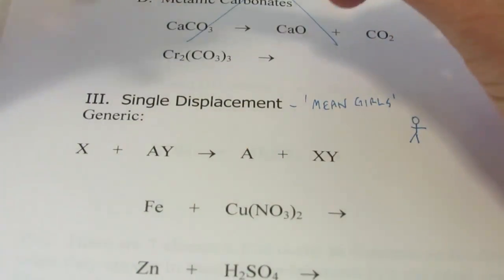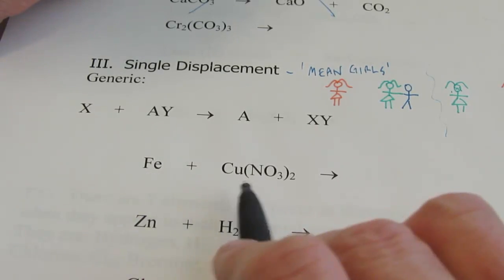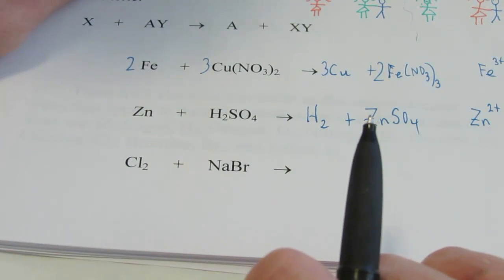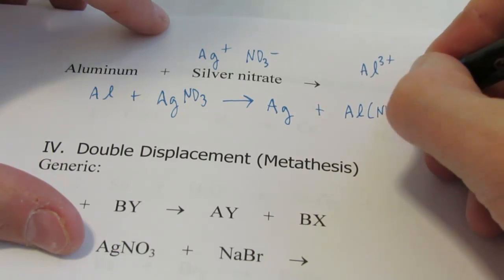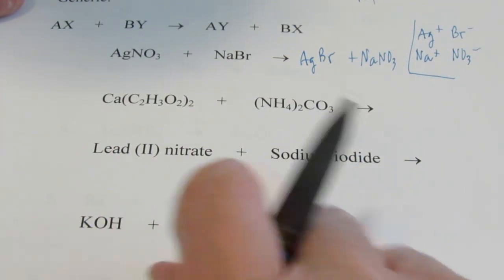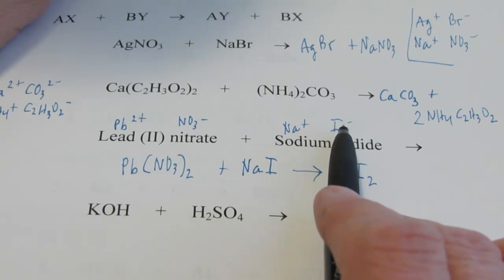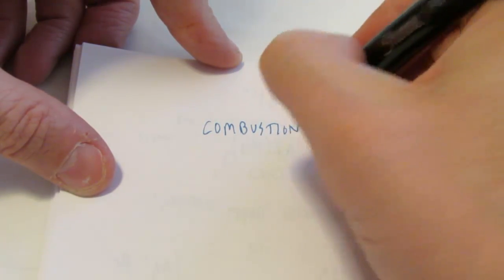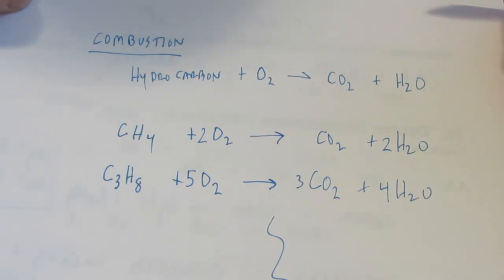Chemical Reactions: Part 4, Reactions Types_b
Single replacement, double replacement (metathesis)